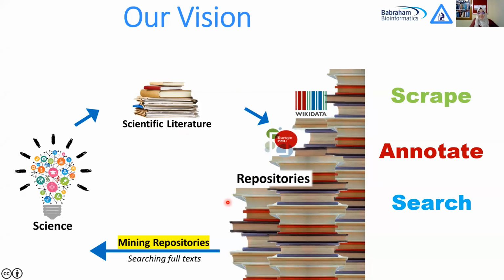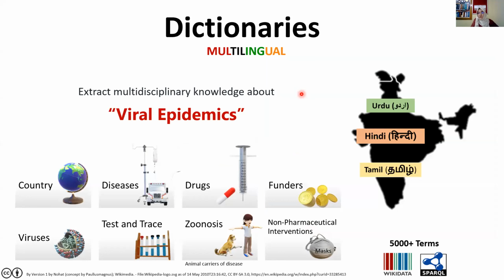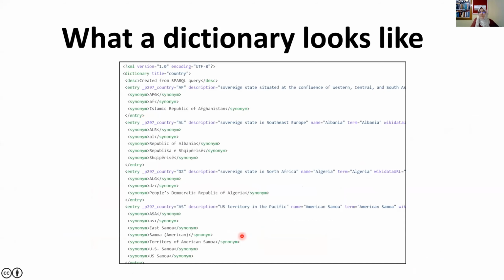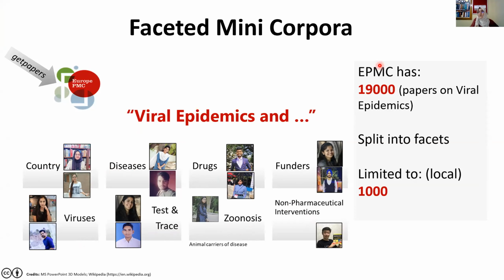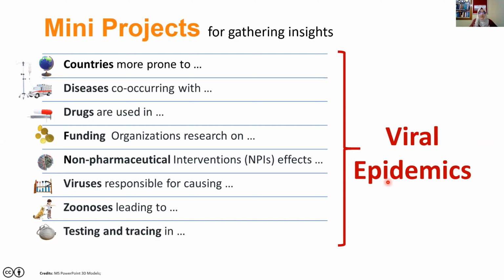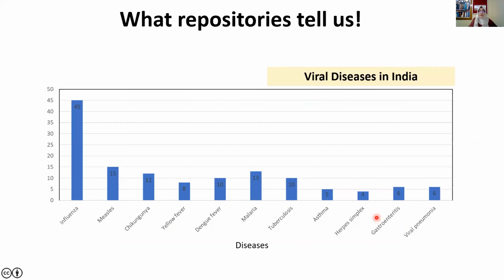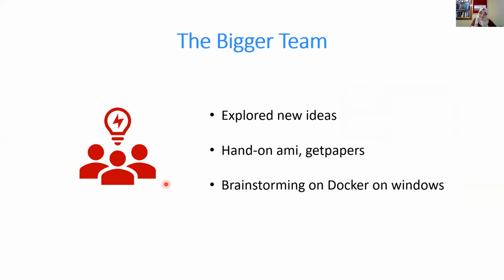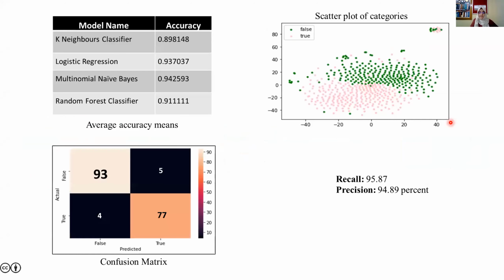openVirus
openVirus is a team of Young Indian Scientists who have built tools to mine the scientific literature for new insights into Viral Epidemics.